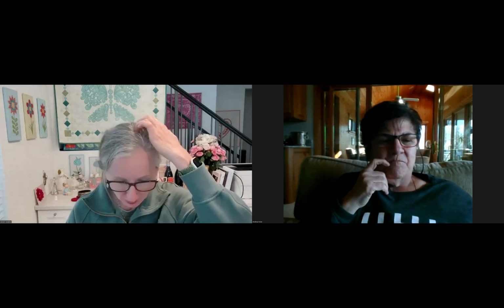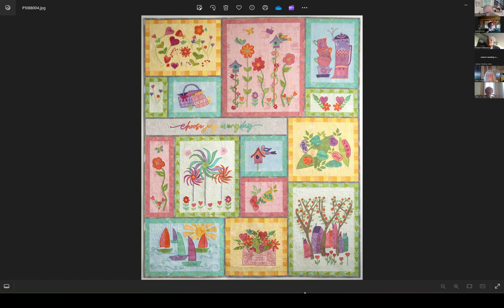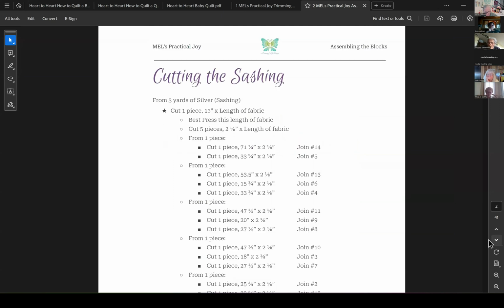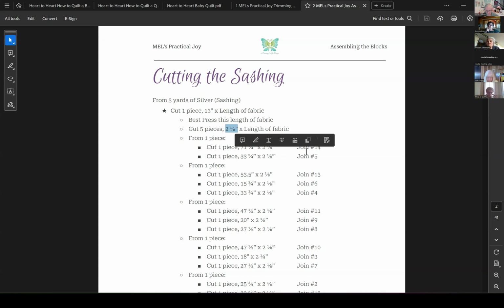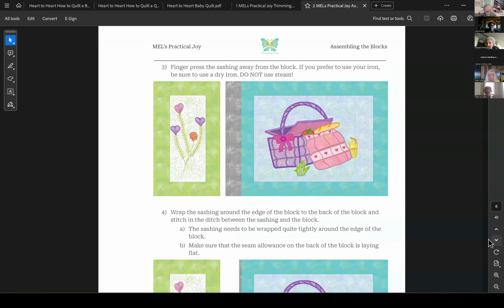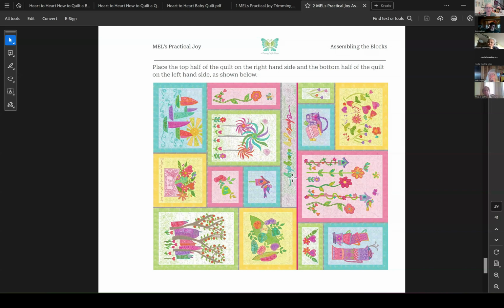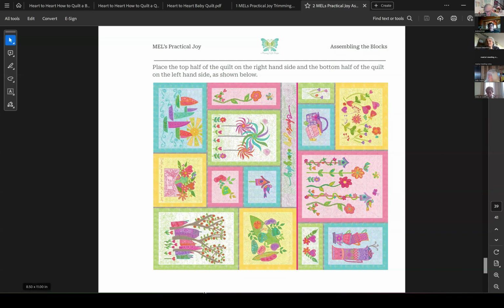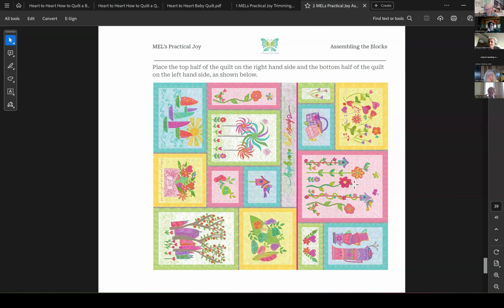Has anyone put the blocks together first and qet it custom quilted as a whole quilt?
Recap from our March 15, 2024 MEL's Get Together!